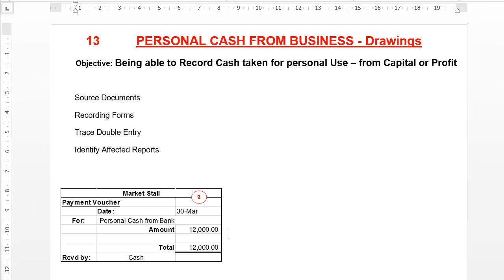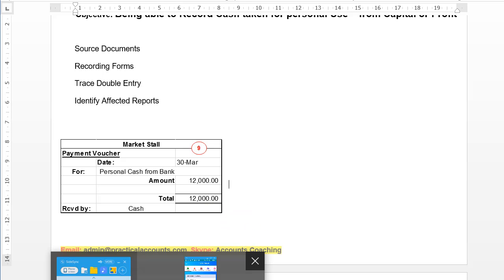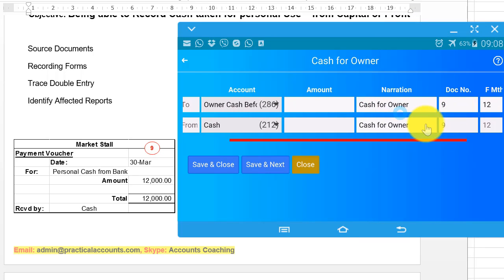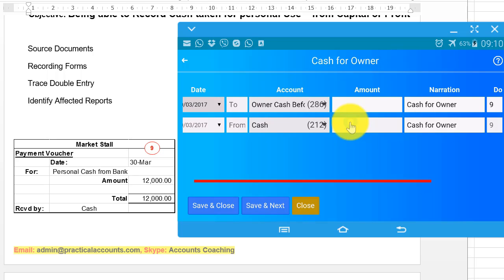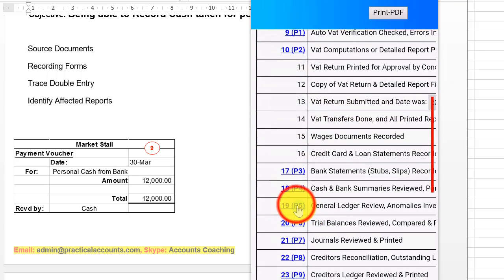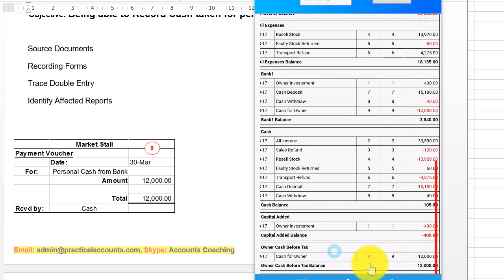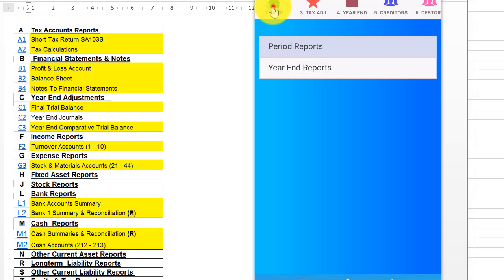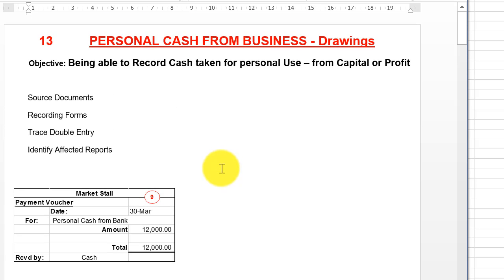13 Personal Cash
How to Record Cash taken for personal Use – from Capital or Profit